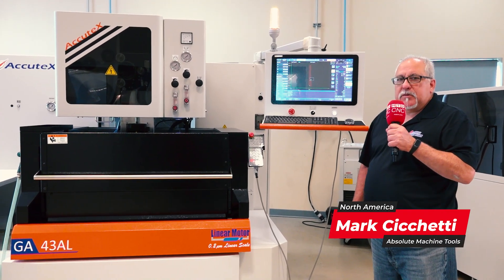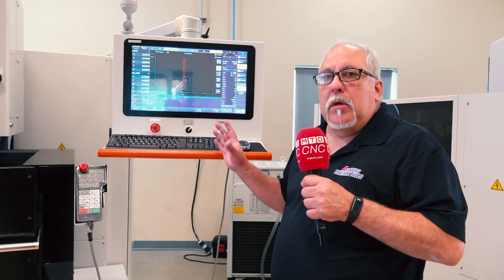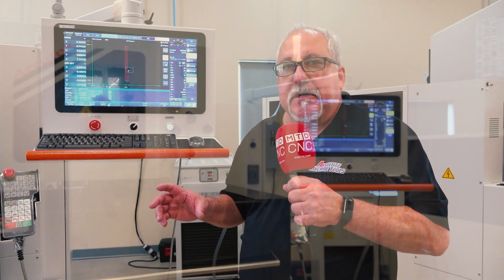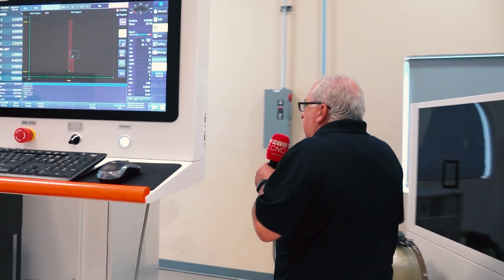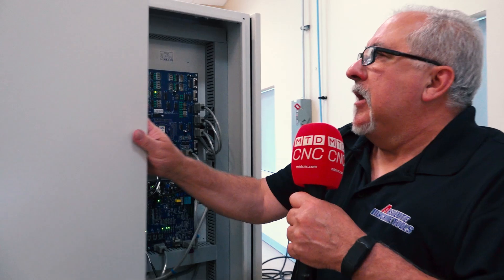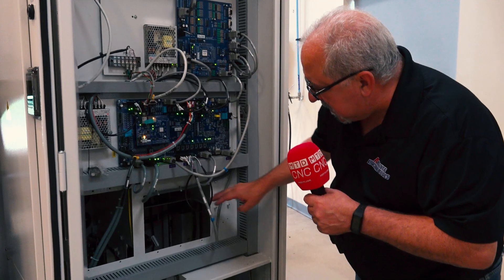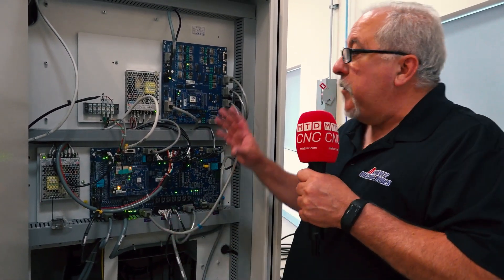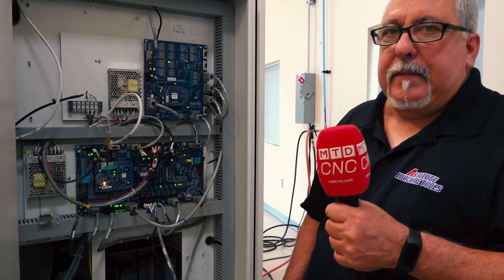Have You Ever Seen a Machine This Stable?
Unmatched Stability and Lower Cost of Ownership – Meet the AccuteX GA 43AL Wire EDM

Looking for a wire EDM solution that delivers ultimate reliability, precision, and serious cost savings? The AccuteX GA 43AL, paired with the powerful ueX10 control, is built to do just that.

In this video, Mark Cicchetti of Absolute Machine Tools walks us through how the GA 43AL leverages Linux-based motion control to eliminate the need for expensive hardware — reducing both maintenance and total cost of ownership.

With outstanding stability and next-gen CNC control, this machine is designed to perform in demanding applications while keeping operating costs low.

Watch now to see why this is one of the smartest EDM investments on the market.